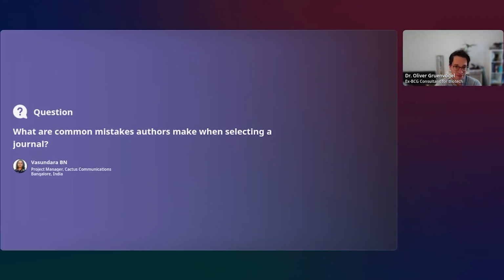Common Mistakes During Journal Selection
What are the most common mistakes researchers make when selecting a journal for publication? Why do so many manuscripts get desk rejected before peer review even begins? In this video, we discuss the biggest journal selection mistakes that can hurt your chances of publication.

Chapters
0:00 Introduction
0:12 Journal scope and audience mismatch
1:07 Failing to follow author instructions
2:13 What causes desk rejection
3:10 Suboptimal language
3:54 Outro

One of the most common errors is aiming too high without considering journal scope and audience fit. Many researchers dream of publishing in top-tier journals like Nature, Cell, or Science, but these journals have extremely high desk rejection rates—often ranging from 60% to 80%. So, understand your manuscript’s true relevance, audience, and scope to choose the right journal.

Another major issue is failing to follow the “Instructions to Authors” carefully. While formatting rules, word limits, figure counts, and file requirements may seem tedious, they play a huge role in the submission process. Many journals use automated screening systems that immediately flag or reject manuscripts that don’t meet submission guidelines. Even small mistakes can create a poor first impression with editors.

The video also highlights how grammar errors, typos, and weak language quality can contribute to desk rejection, especially for non-native English speakers. Professional editing support, colleague feedback, and AI writing tools can help improve clarity and presentation before submission.

If you’re a PhD student, first-time author, or academic researcher, this video provides practical tips to avoid common publication mistakes and improve your chances of successful journal acceptance.